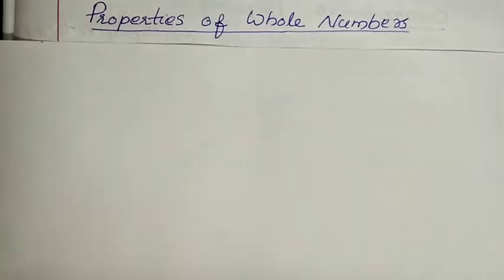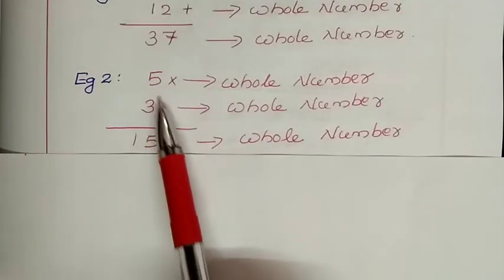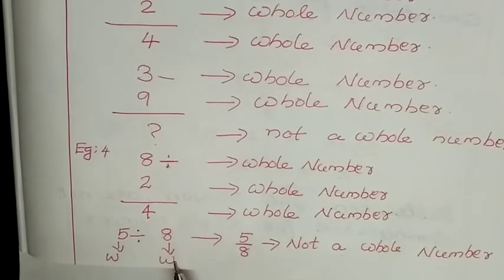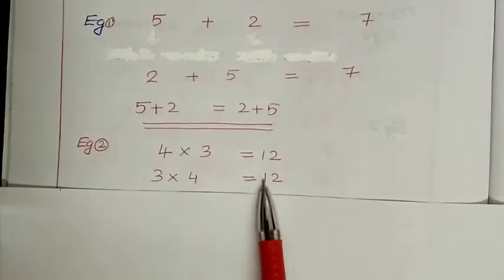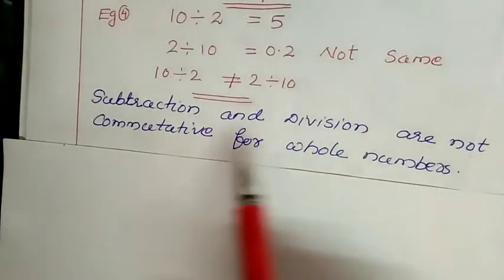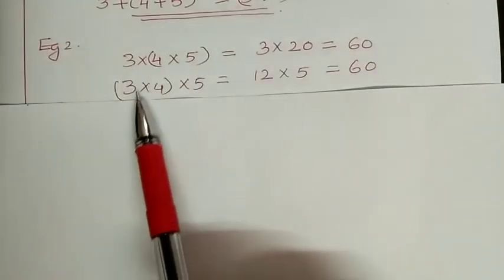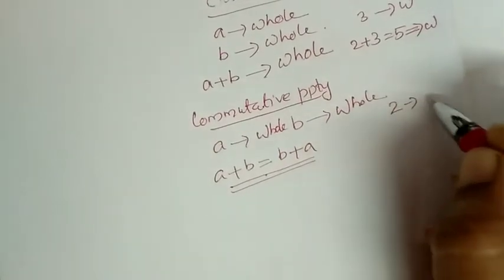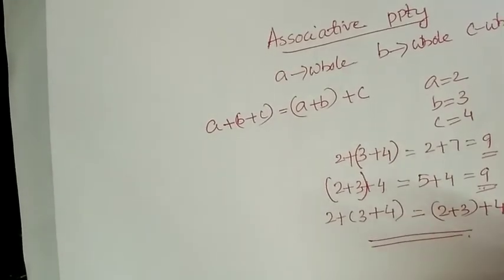Properties of whole numbers part 1